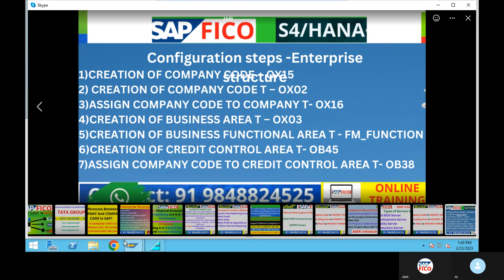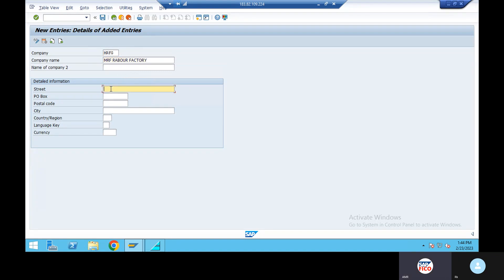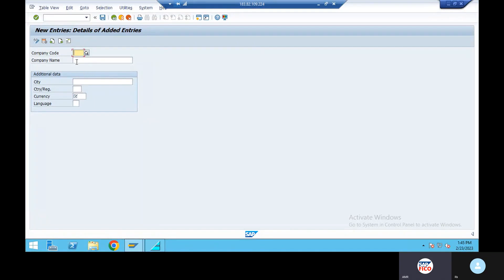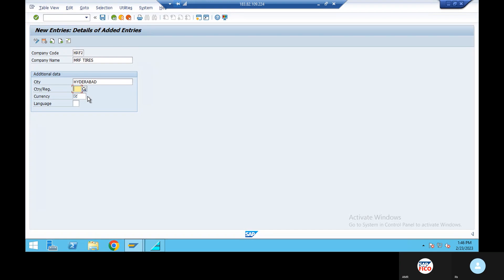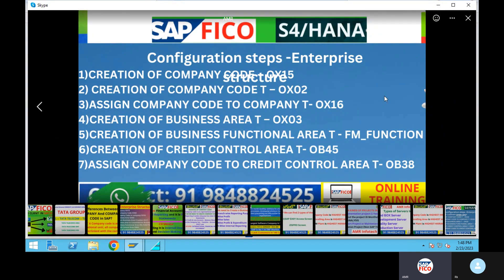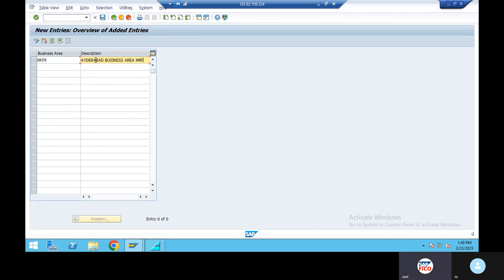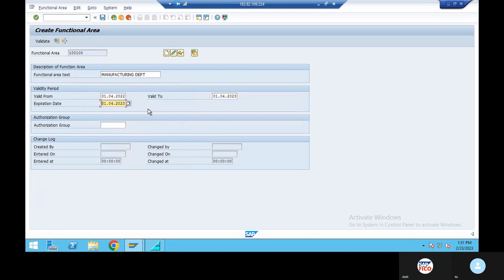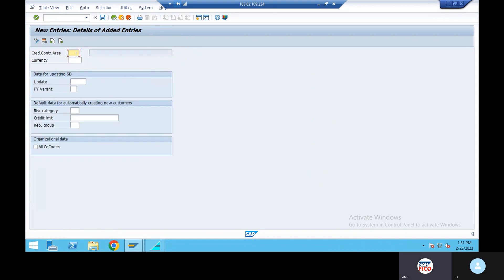FICO S4 HANA CLASS 1 Configuration of Enterprise Structure in Telugu - S4 HANA TRAINING IN TELUGU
S4 HANA CLASS - 1
Configuration of Enterprise Structure

AMR
MBA., Financial Management from Acharya Nagarjuna University
2 YEARS OF SAP FICO TEACHING EXPERIENCE AS A  FICO TRAINER
2 YEARS OF EXPERIENCE IN SENIOR SALES AND MARKETING (NOT IN SAP)
2 YEARS OF EXPERIENCE AS MARKETING MANAGER (ZOOHO CRM) (NOT IN SAP)
1 YEAR OF EXPERIENCE ON AVVAS INFOTICOH AS A BRANCH MANAGER (NOT IN SAP)
1 YEAR OF EXPERIENCE ON LIFE SPACE LLP AS SALES MANAGER (NOT IN SAP)
1 YEAR OF EXPERIENCE IN SALES AS A SALES MANAGER (NOT IN SAP)
Total 9 YEARS OF EXPERIENCE IN DIFFERENT INDUSTRIES (NOT IN SAP)